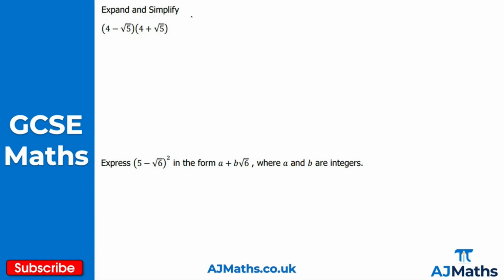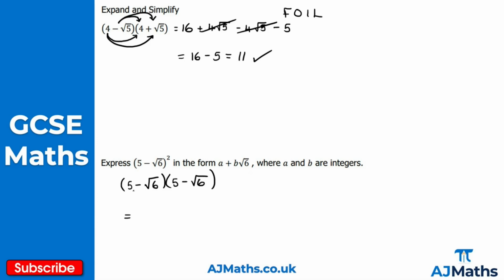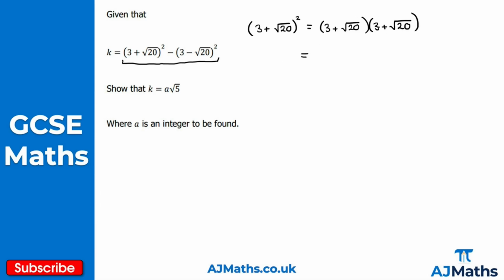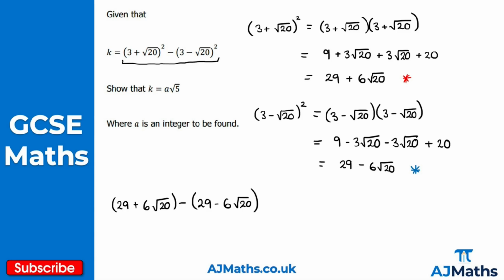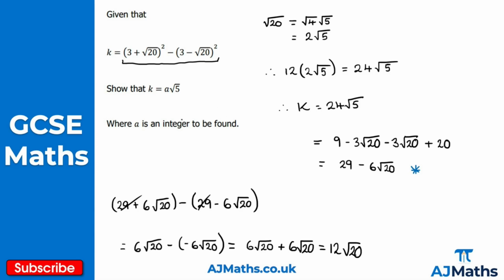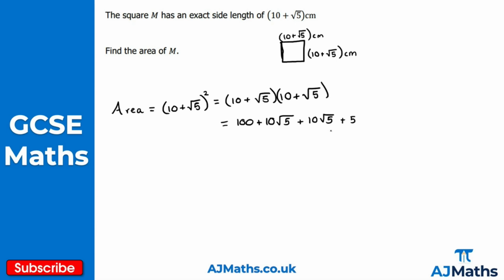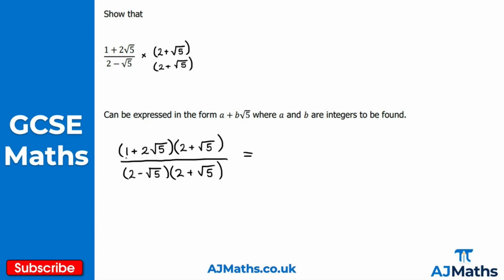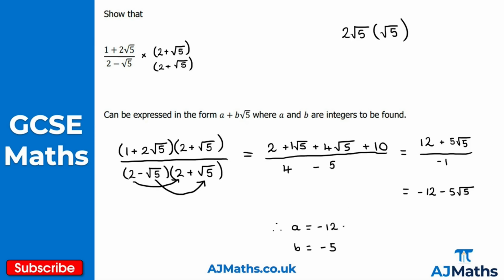Exam Revision for Surds | GCSE Maths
In this video we're going to take a look at Exam Revision for Surds.

In the next video we're going to take a look at Simplifying Algebraic Fractions.